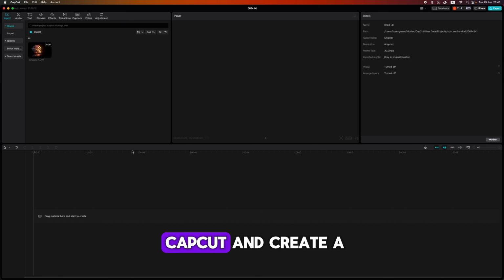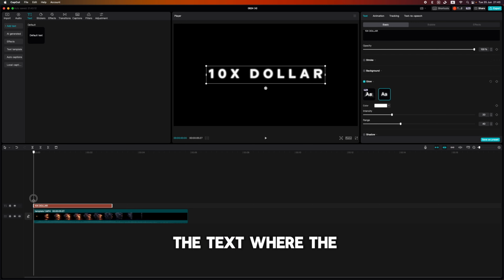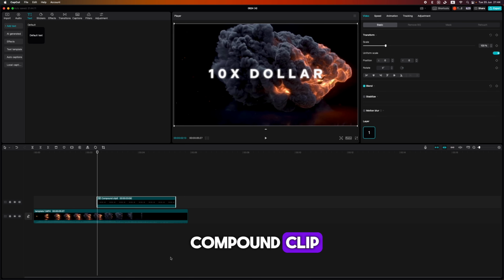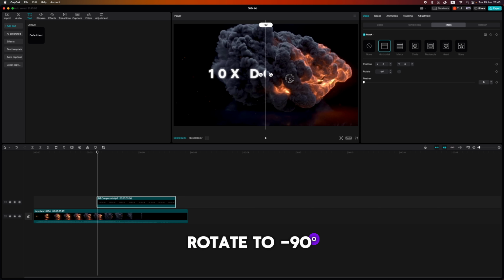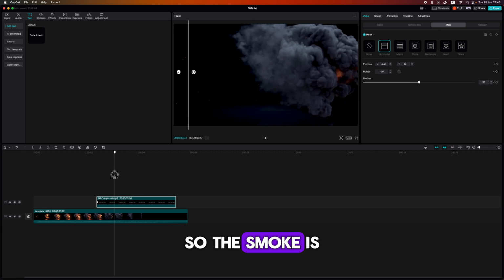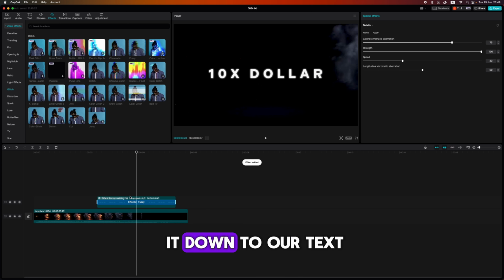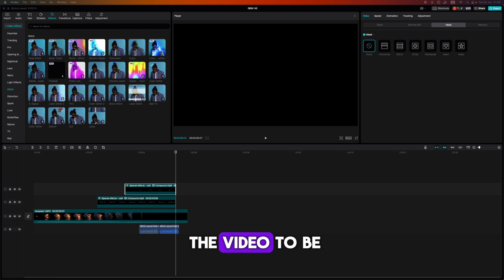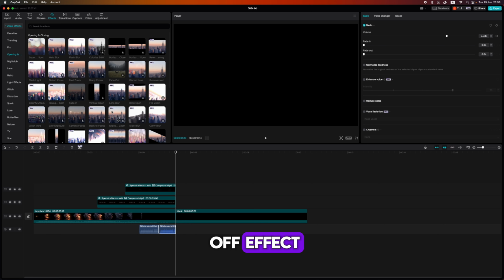How to Make PRO Video Intro in CapCut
Learn to create PRO video Intro in CapCut! This tutorial covers step-by-step instructions, tips, and creative ideas for beginners and experienced creators. Elevate your videos with stunning visuals and effects.

✅Support me if the video is helpful for you
✅The AI tools I use
✅The videos you need to watch
💡Community Group
©️ Copyright by @10xdollar
Please do not reup.
IGNORE THESE:
capcut, capcut tutorial, capcut tricks, video intro, video editing, video editing tips, how to make pro video intro, create video intro in capcut, how to make pro video intros in capcut

Please note that I am not a financial advisor or career counselor. All information shared on this channel is for reference only. My results come from hard work and dedication and may not be the same as yours. These results are not typical. Your results may vary. Some links in my description are affiliate links, so if you click through and make a purchase, I may receive a small commission, which comes directly from the company and does not affect you. The content shared in my videos is accurate and reflects my knowledge as of the recording date. However, I cannot guarantee its accuracy in the future.